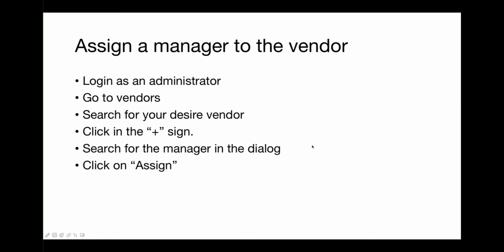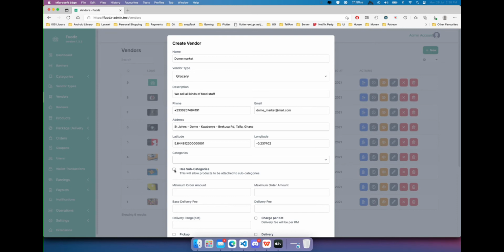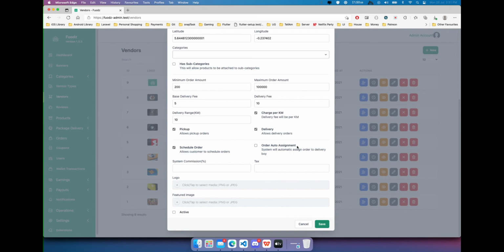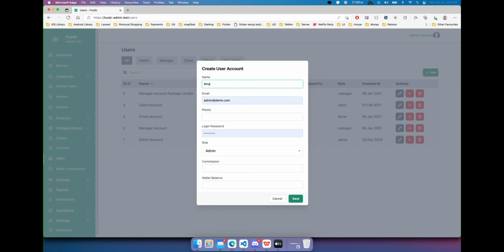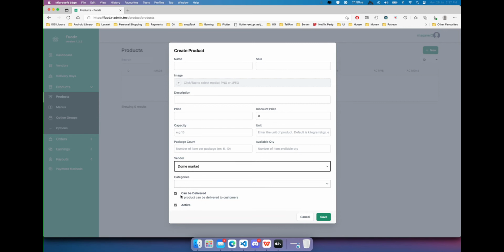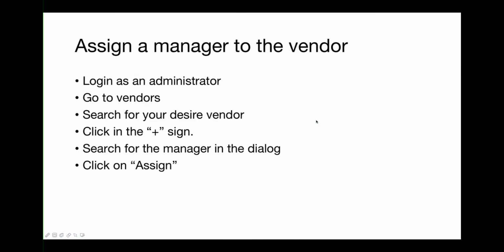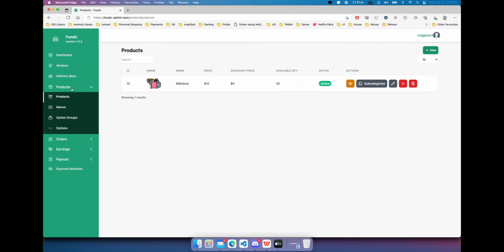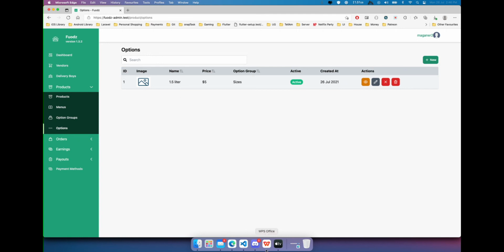How To Create Food/Grocery/Service/Pharmacy Vendor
This video shows how to create a regular vendor(Food/grocery/service/pharmacy)